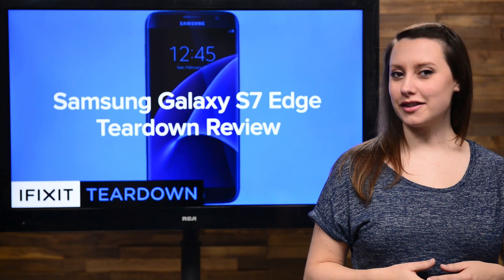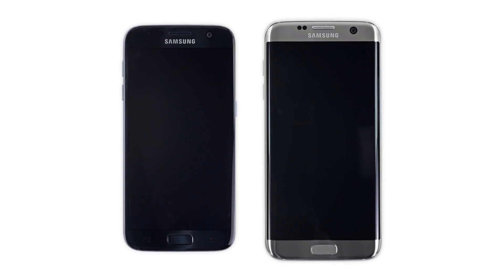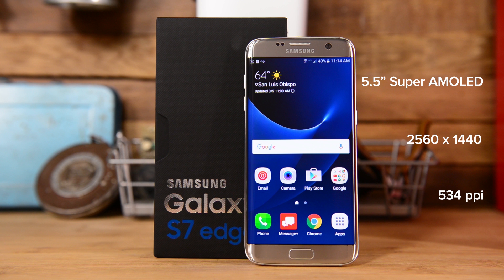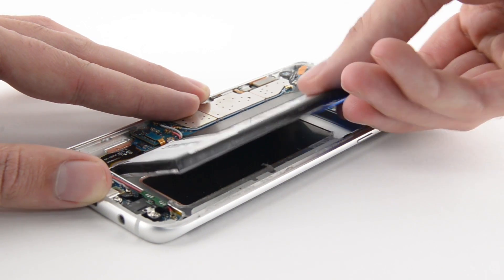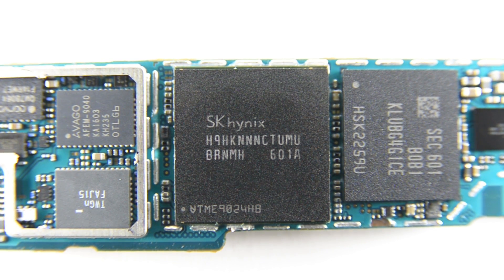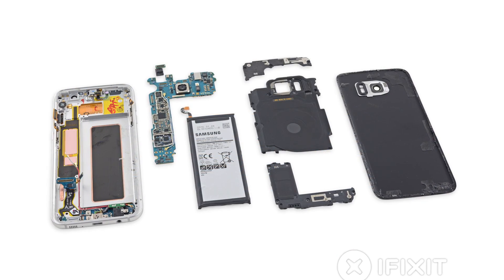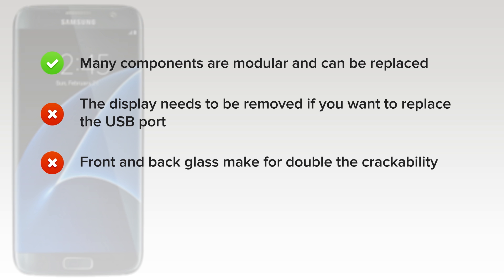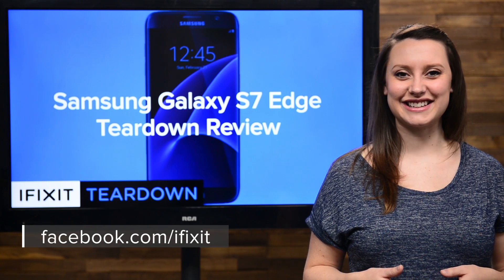Samsung Galaxy S7 Edge Teardown Review!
Earlier this week our teardown engineers got their hands on the Samsung Galaxy S7, and our tools barely had time to cool before we got the S7 EDGE. While the S7, and S7 Edge have very similar specs we know the S7’s big brother has an EDGE over it's little brother in size. Are there any surprises hiding inside that curvy device?  There’s only one way to find out. Let’s tear it down!

Need an iSclack? Click here!

Check out the Samsung Galaxy S7 teardown here!